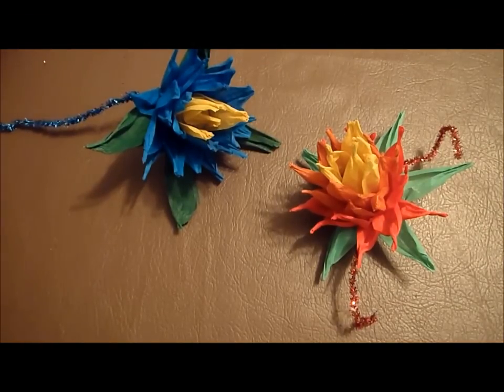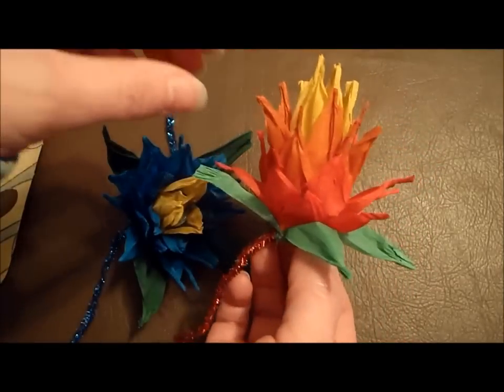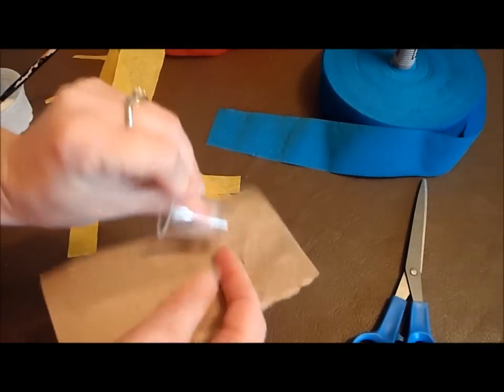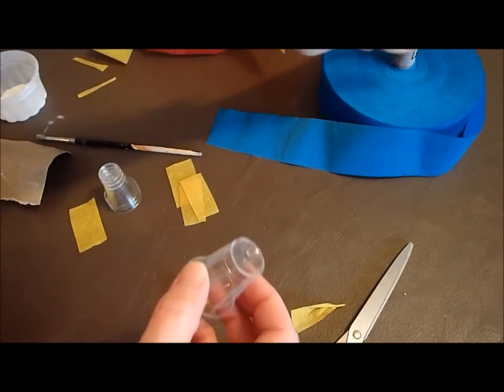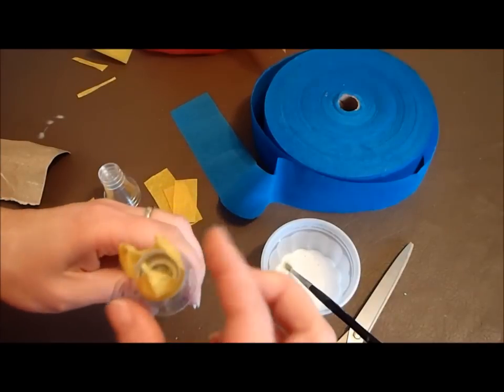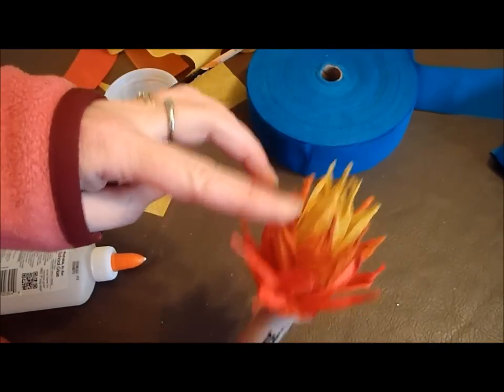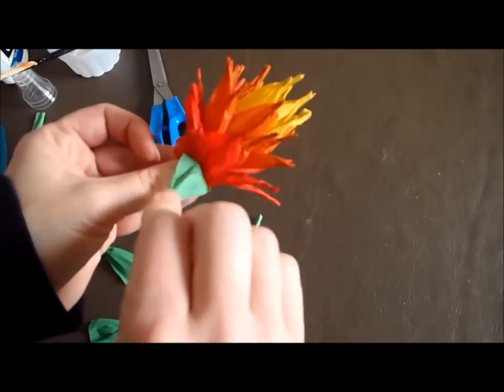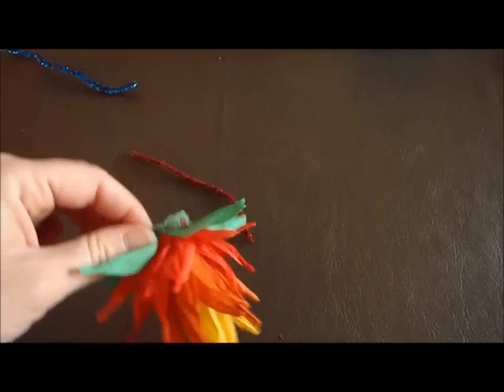Lotus Flower Paper Christmas Ornament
Make a Christmas Ornament out of Crepe Paper the looks like a Lotus Flower